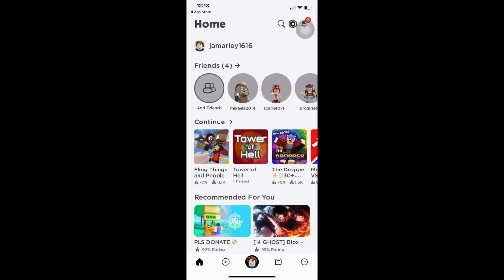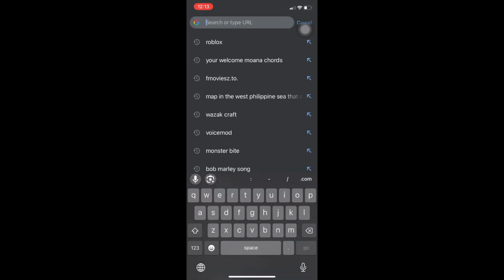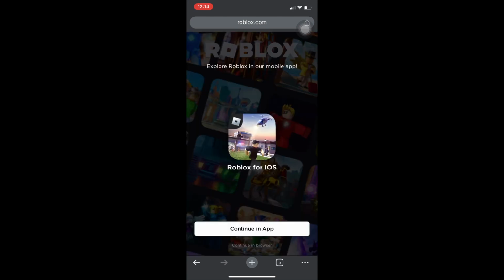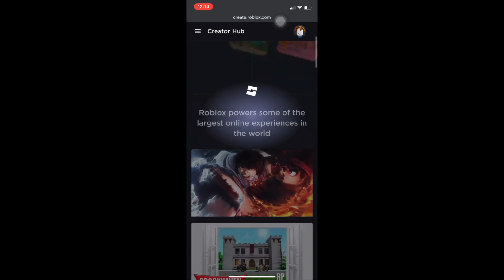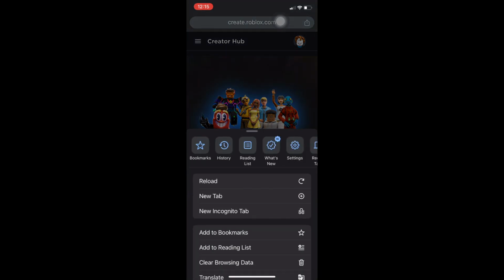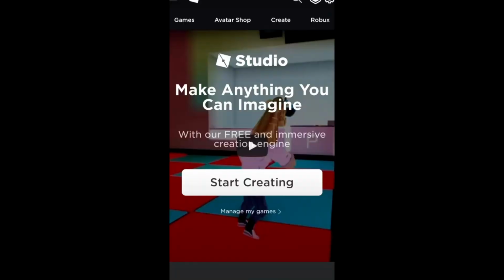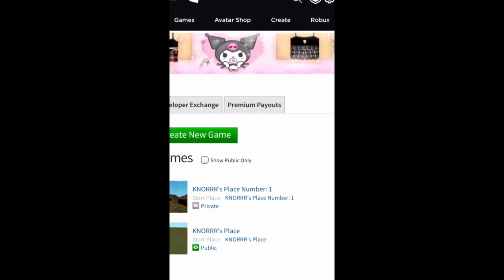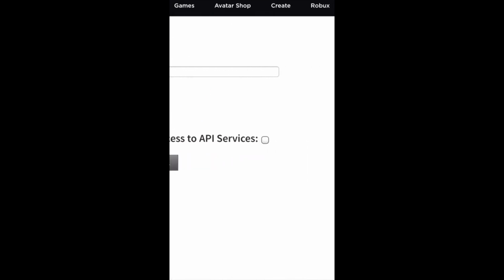How to Create Roblox Games on Mobile (Quick & Easy)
Unlock the world of game development right from your mobile device! Dive into this tutorial on how to create Roblox games on your phone.